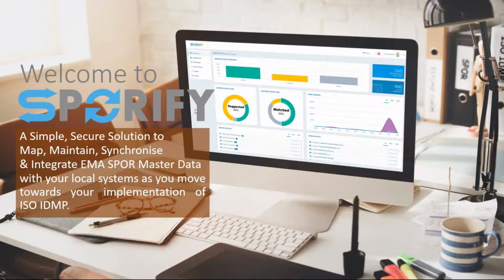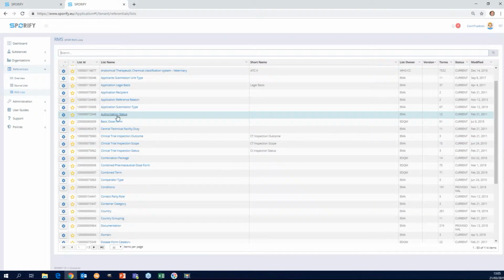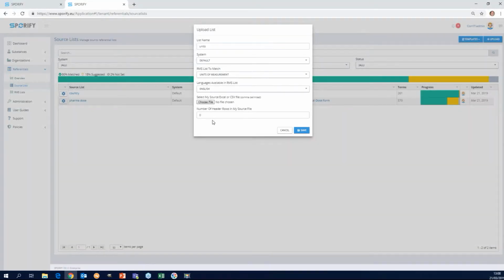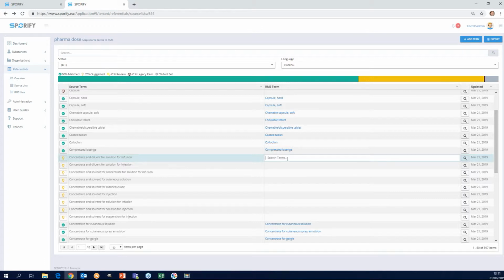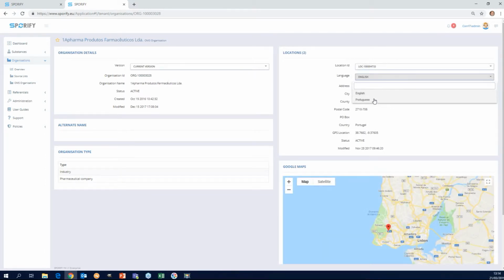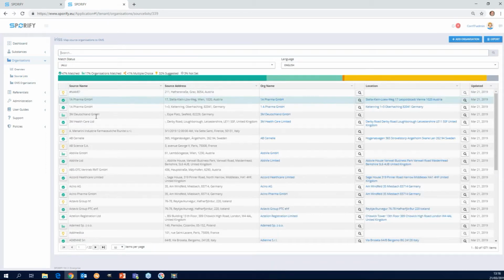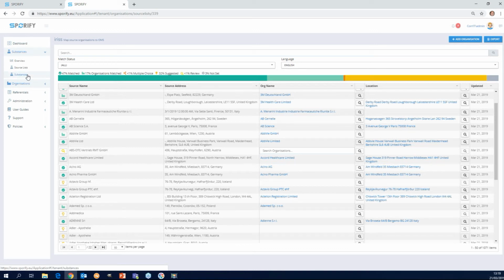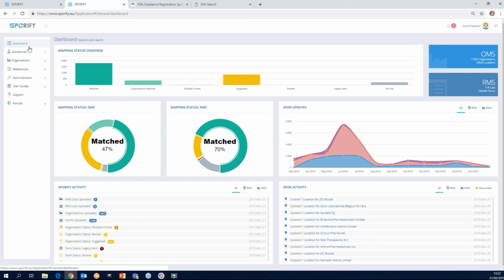SPORIFY Showcase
Solution overview demonstrating how SPORIFY can address alot of the pain points associated with aligning your local data to SPOR controlled vocabularies.